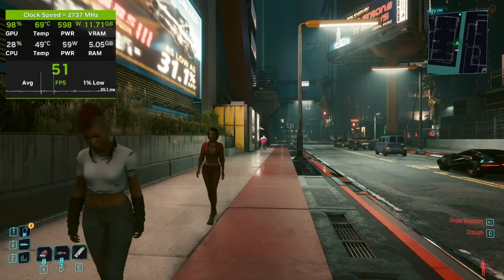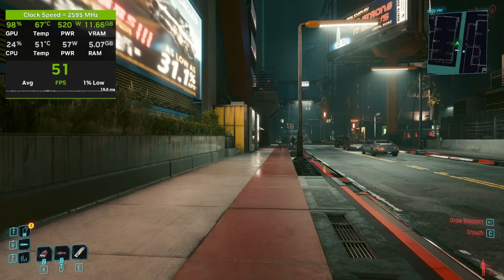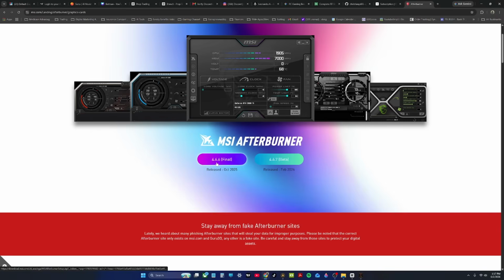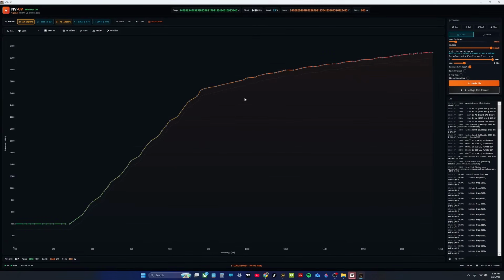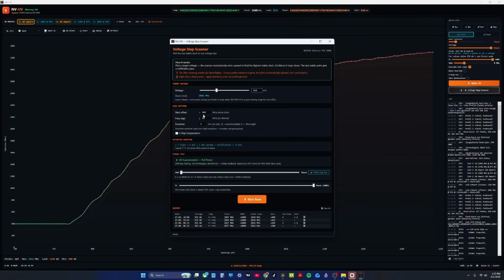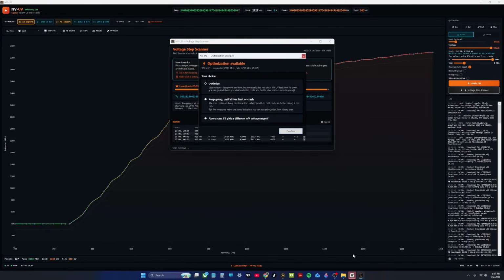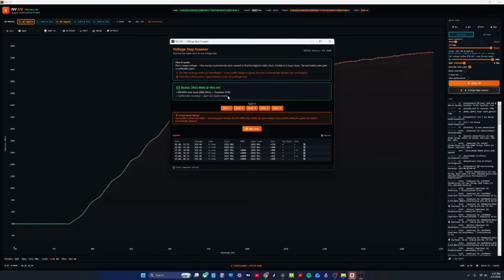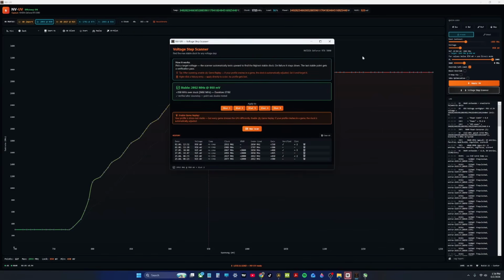RTX 40 & 50 Series Undervolting Made EASY! NV-UV Step-by-Step Guide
Learn how to undervolt and optimize your RTX 5090 using NV-UV, one of the easiest tools available for RTX 40 and RTX 50 series GPUs.

In this step-by-step guide, I'll show you how to install the required software, run NV-UV's automated stability testing, and save your final profile in MSI Afterburner.

The goal is simple:

✅ Lower GPU temperatures
✅ Lower power consumption
✅ Reduced fan noise
✅ Maintain gaming performance
✅ Improve efficiency

In this tutorial you'll learn:

🔹 What NV-UV does
🔹 How to install MSI Afterburner
🔹 Running the automated ray tracing stability test
🔹 Finding a stable undervolt and overclock
🔹 Saving your profile in MSI Afterburner
🔹 Real-world RTX 5090 results

Whether you're looking to reduce temperatures, cut power draw, or improve overall efficiency, this guide will walk you through the entire process.

👇 Let me know your results in the comments:

What voltage and clock speed did your RTX 5090 end up stable at?

RTX 5090 Benchmarks
RTX 5080 Benchmarks
GPU Optimization Guides
DLSS & Frame Generation Testing
4K & 8K Gaming Performance